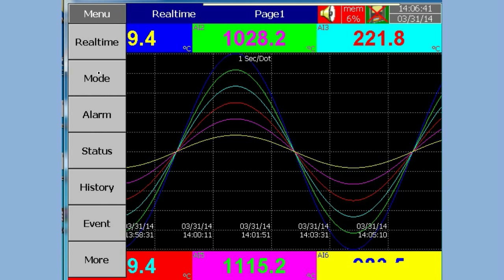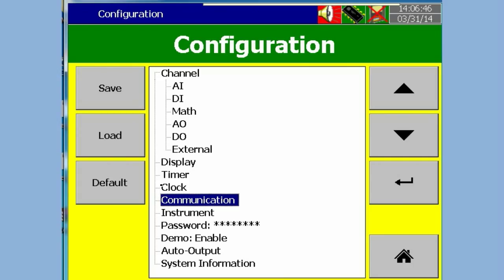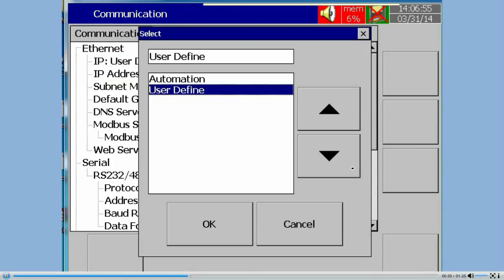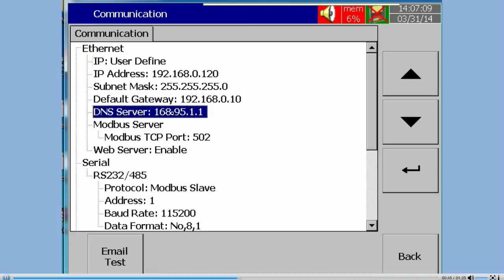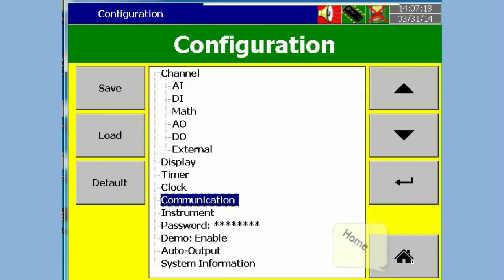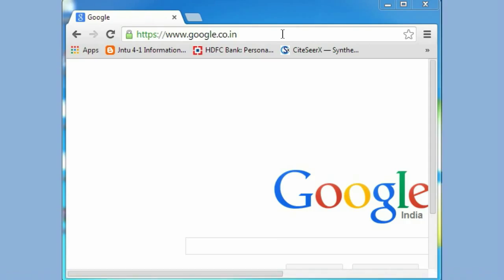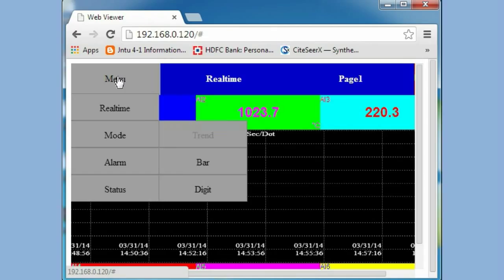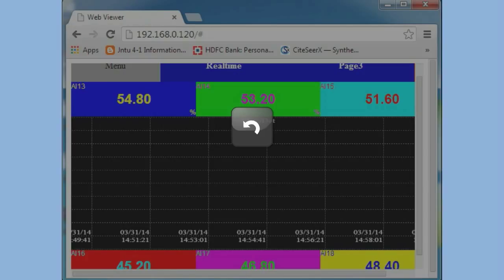Paperless Recorder Self-Training Part 9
Description: Configure Web Server